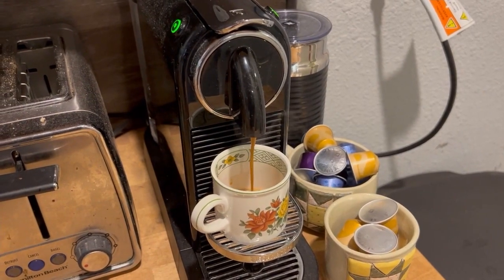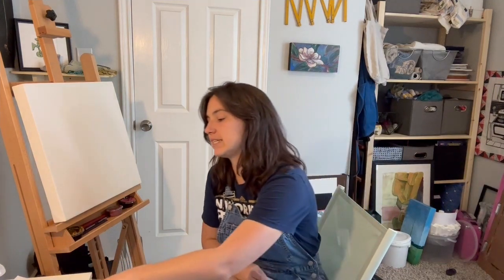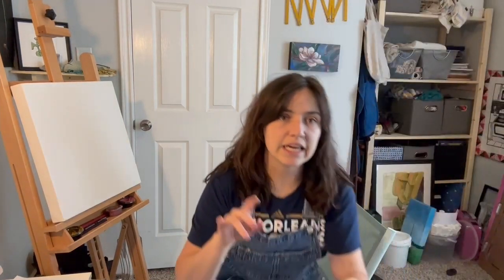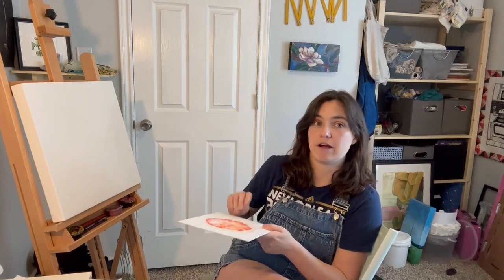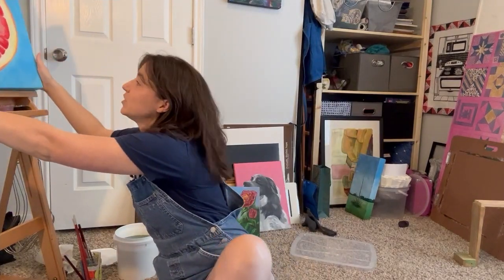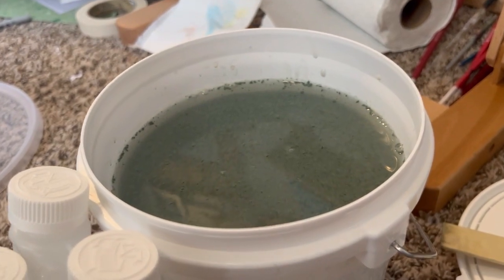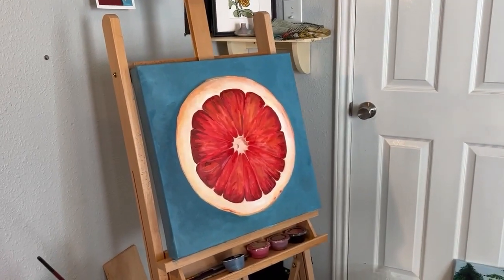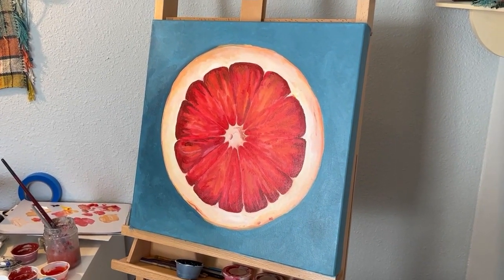Summer Studio Vlog #4 - paint a grapefruit with me!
Welcome to my summer studio vlog series! I'm so happy you're here!

This is a little video I made of my workday on Tuesday, July 11th, 2023.

I'll be painting, organizing my studio a little, and filtering my scrylic paint water with the Golden crash system for the first time! Enjoy!